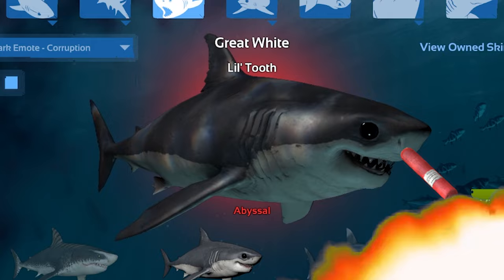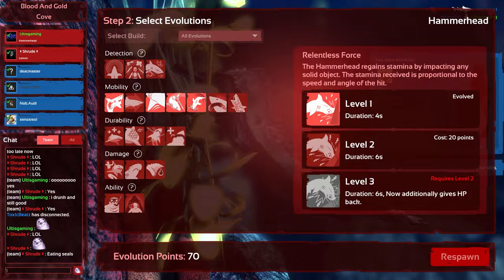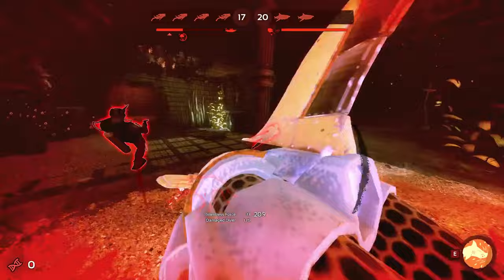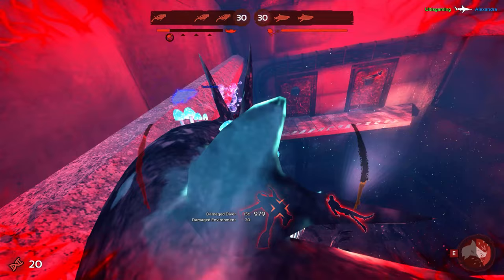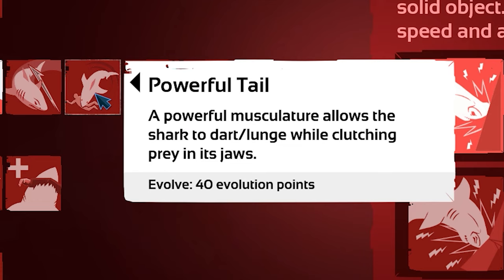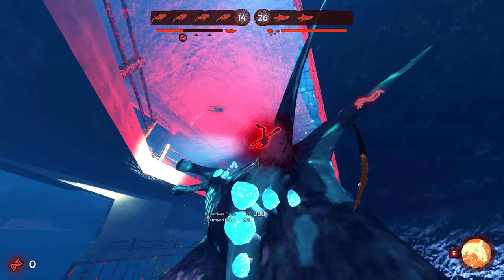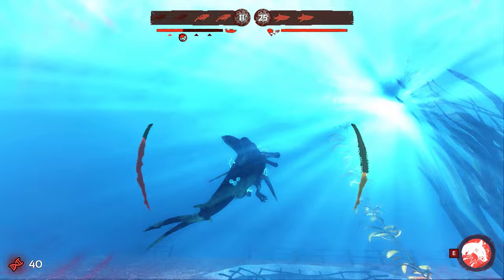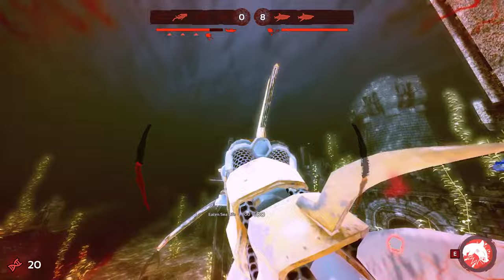How To Hammerhead Shark In Depth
We have reached it lads and ladesses. The hammer video. Quite the fun one to put together as I am a hammer main myself and enjoyed talking about this shark. However, it is quite likely there will be more "how to" sharking videos in the future so be sure to let me know what sharks you are interested in. Maximum Thank (:

The Yaschas Massif Extended (Final Fantasy)
Costa del Sol (Final Fantasy)
Eternal Wind (Final Fantasy)

have